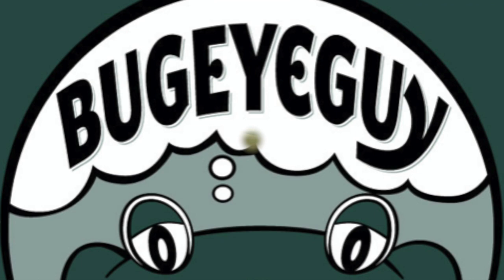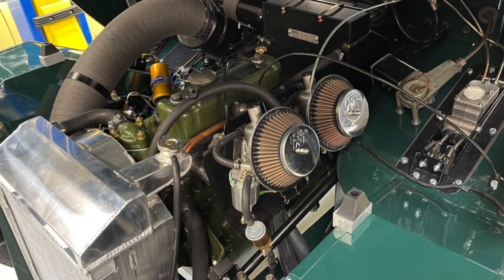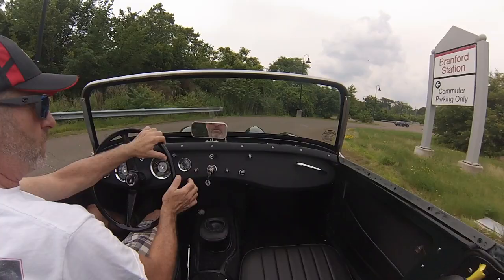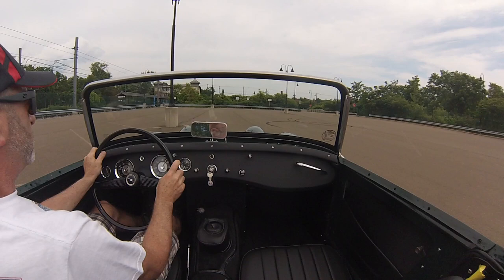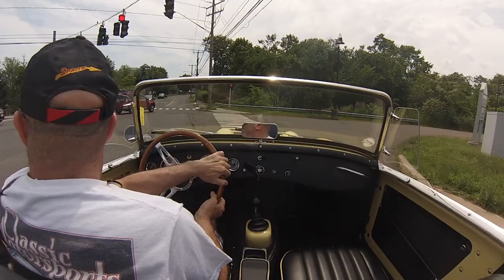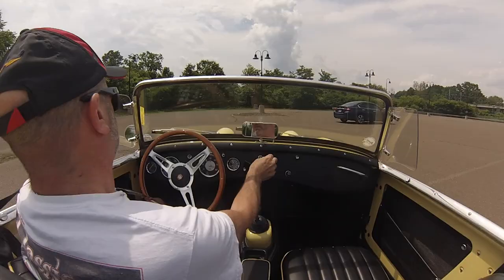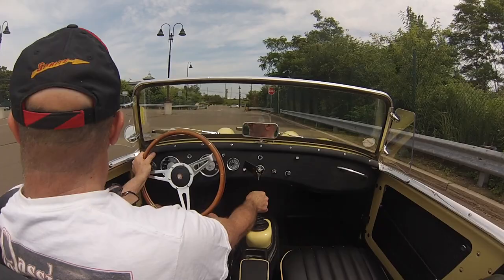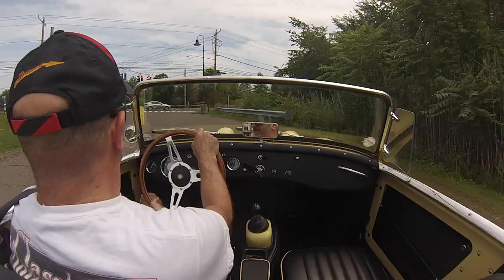Fling two special Bugeye Sprites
Great fun @bugeyeguydotcom